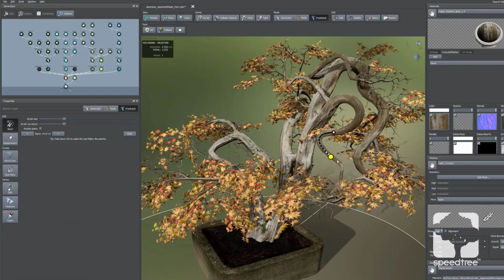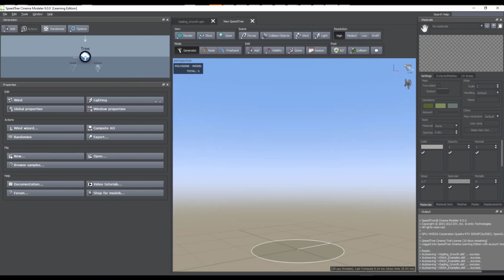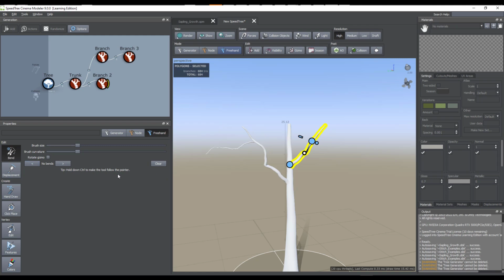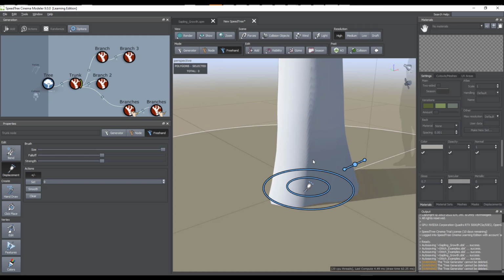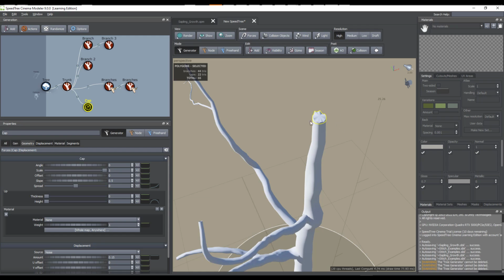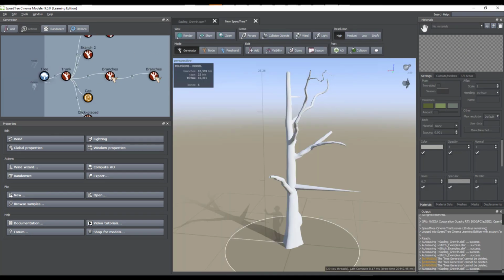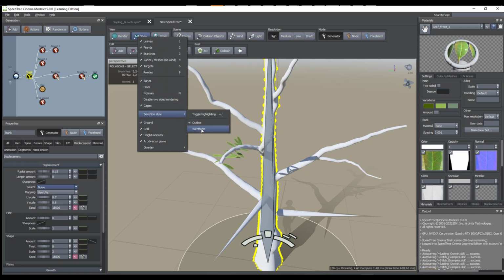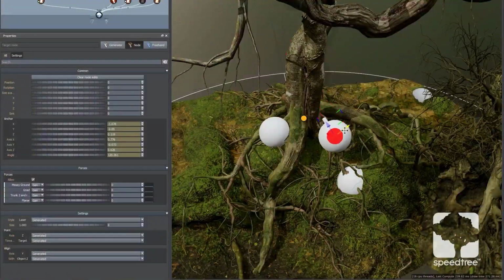SpeedTree 9 Is Here With New Features!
Speedtree 9 brings some quality of life features for creators looking at making awesome trees in little to no time.